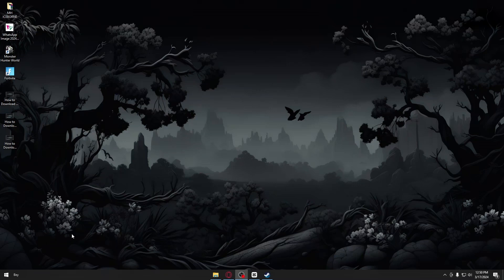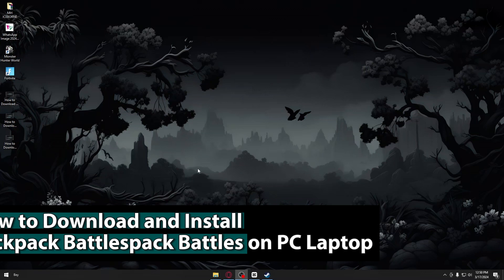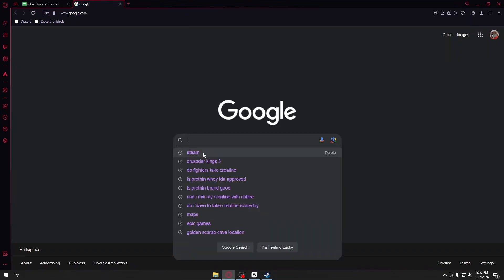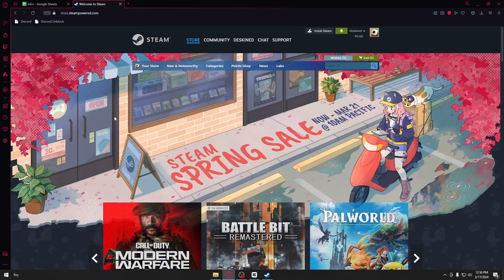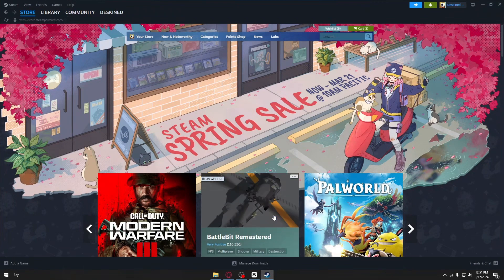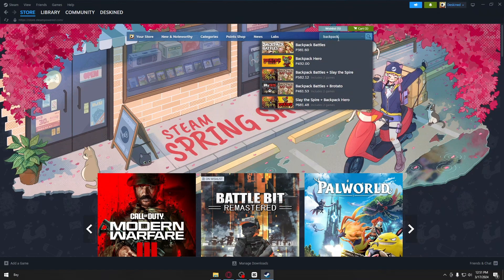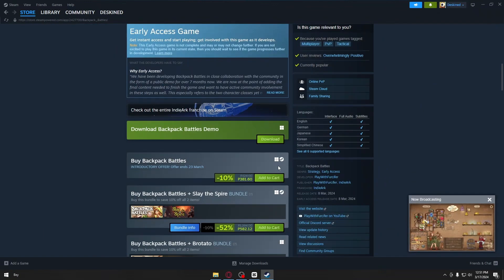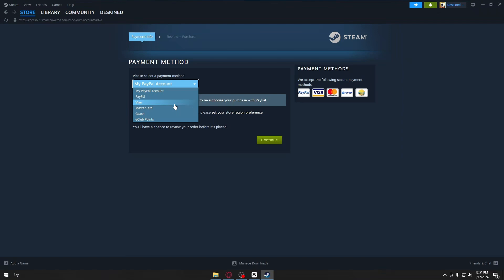How to Download and Install Backpack Battles on PC Laptop (SIMPLE & Easy Guide!)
Learn how to effortlessly download and install Backpack Battles on your PC or laptop with this step-by-step guide! Follow along as we walk you through the simple process, ensuring you're ready to dive into this exciting game in no time. Don't miss out on the fun – get started with Backpack Battles today!